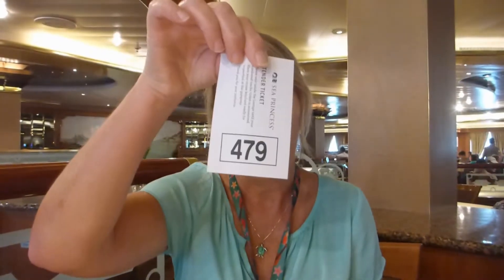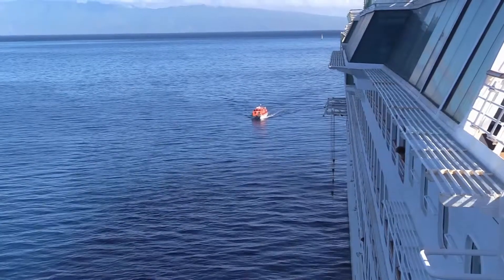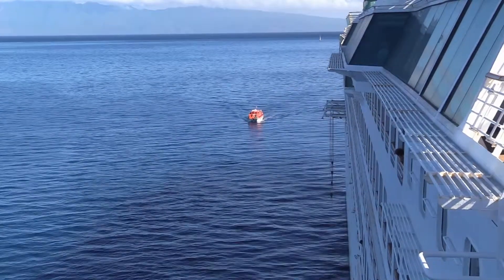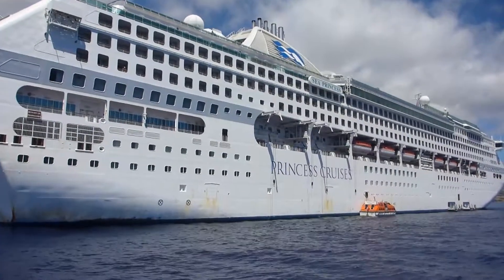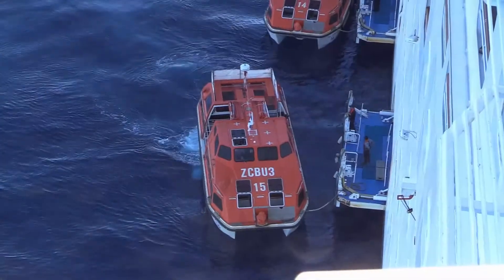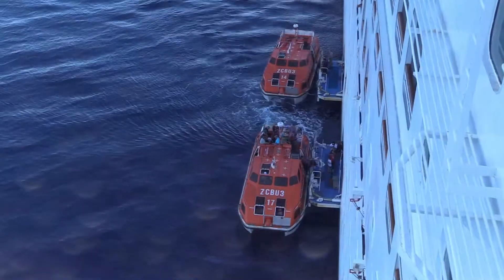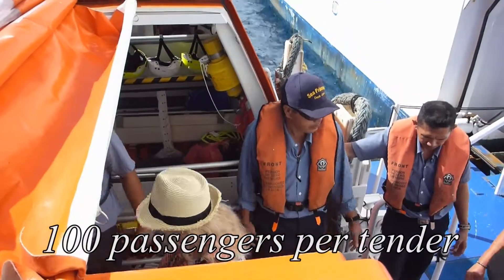How to Tender Boat from a Cruise Ship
Sea Princess cruise ship tender boats explained (April 2019)